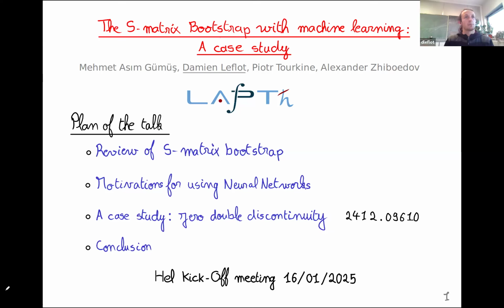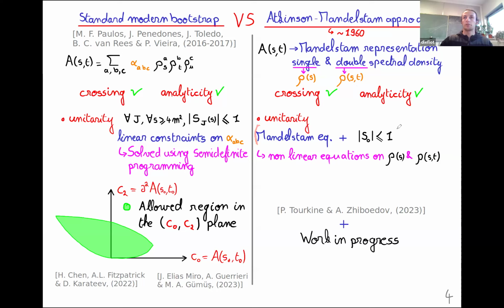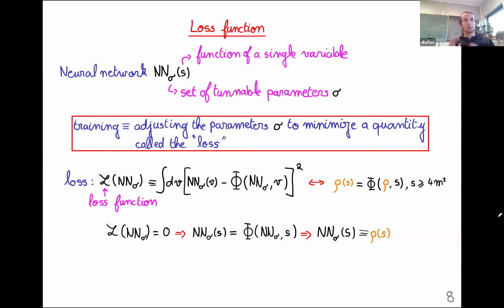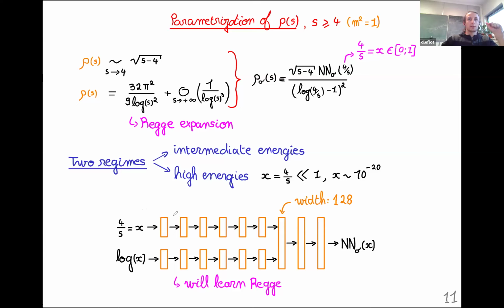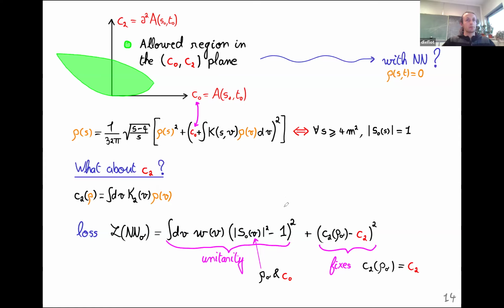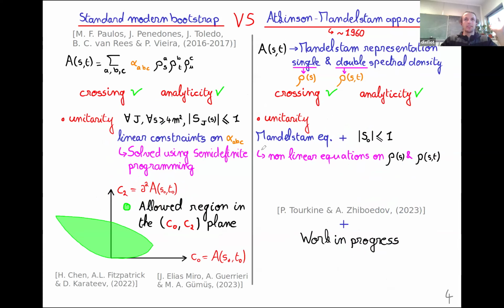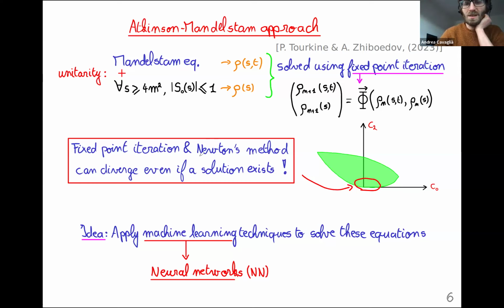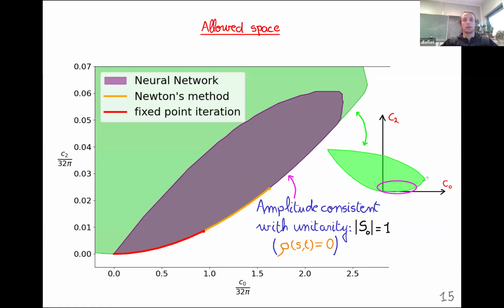The S Matrix Bootstrap with Machine Learning A Case Study by Damien Leflot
A talk by Damien Leflot from LAPTh, Annecy for the kick-off meeting of High energy intelligence consortium